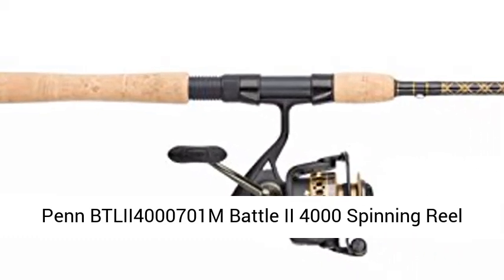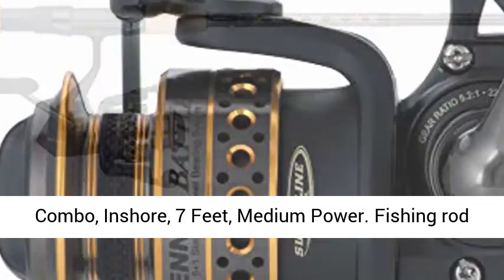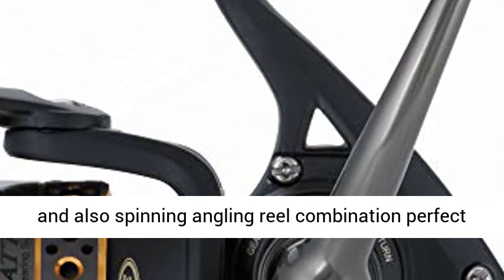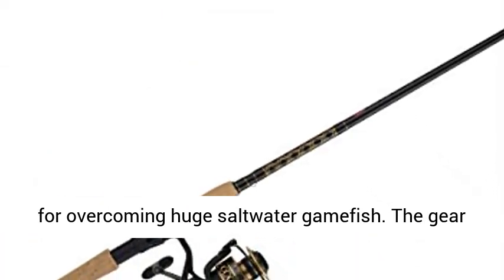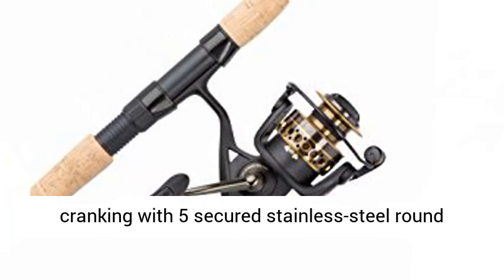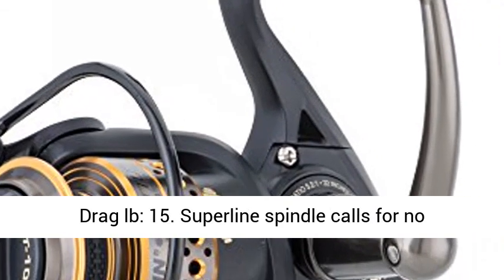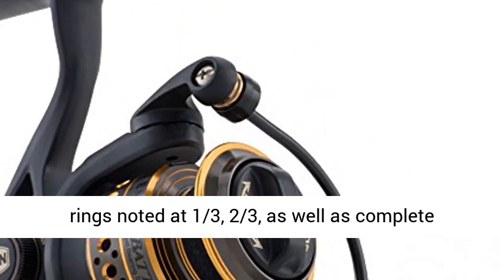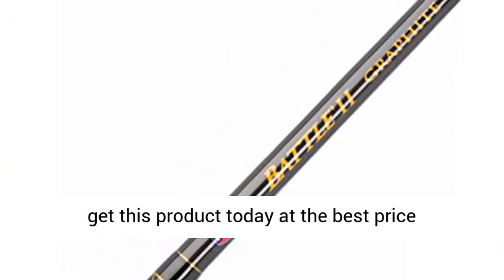Penn BTLII4000701M Battle II 4000 Spinning Reel Combo, Inshore, 7 Feet, Medium Power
Fishing rod and spinning fishing reel combo ideal for conquering big saltwater gamefish. The gear ratio is 6.2:1
Full metal body, sideplate, and rotor and heavy-duty aluminum bail wire offer exceptional durability
HT-100 carbon fiber drag system provides powerful drag without sacrificing smoothness.Line Retrieve: 37
Fluid cranking with 5 sealed stainless steel ball bearings and instant anti-reverse bearing.Max Drag lb: 15
Superline spool requires no backing, is braid ready, and has line capacity rings marked at 1/3, 2/3, and full capacity